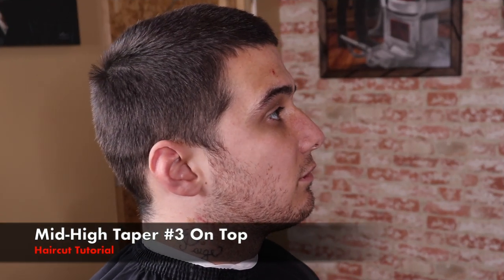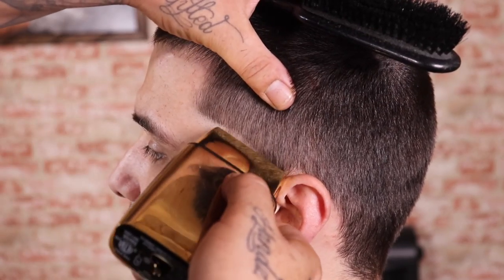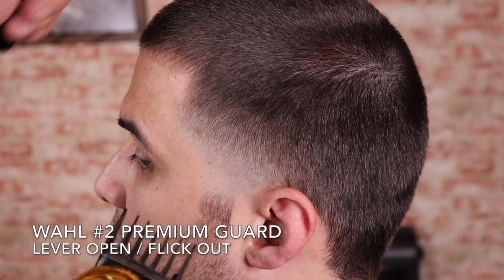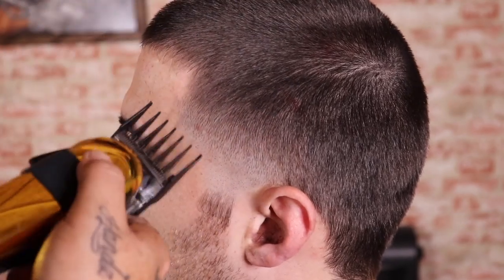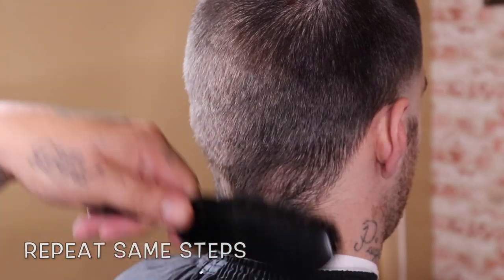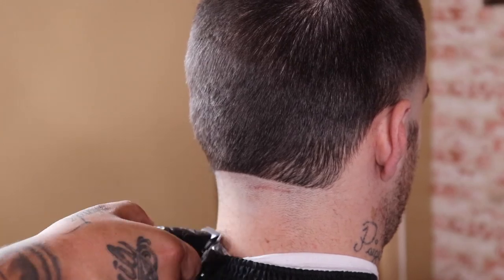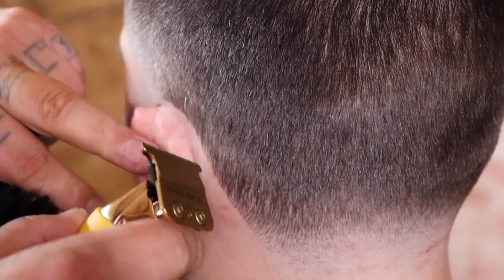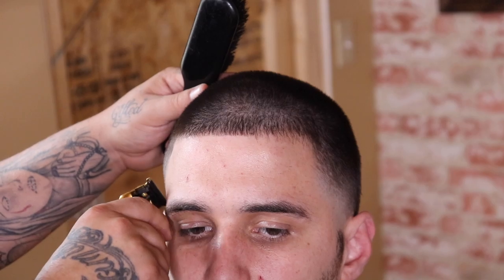Mid High Skin Taper Simple To Follow Steps Haircut Tutorial (HD)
This video is a mid/high taper fade woth a #3 on top , also a quick review and comparison between the .50 cal and the .357 by caliber clipper . Make sure to smash that like button , drop a comment and SHARE SHARE SHARE with someone who will learn from the channel .